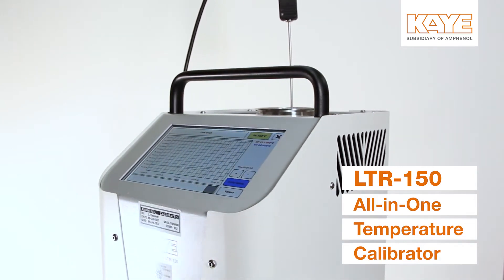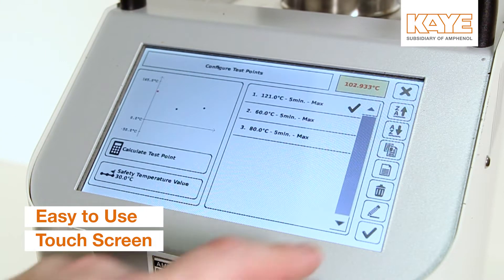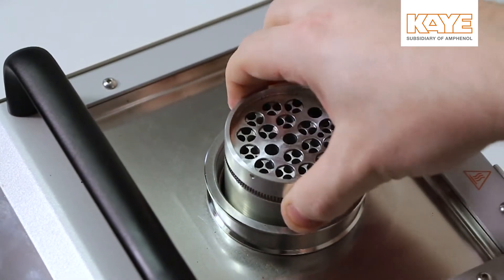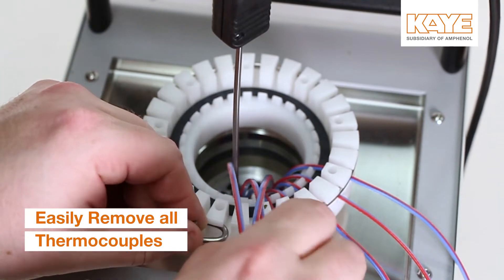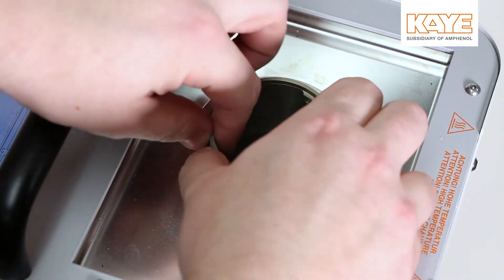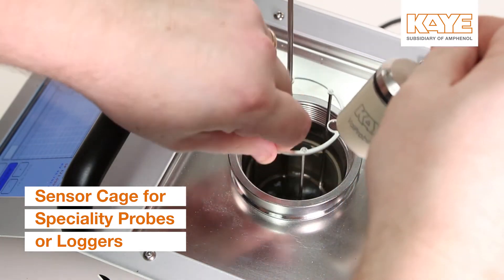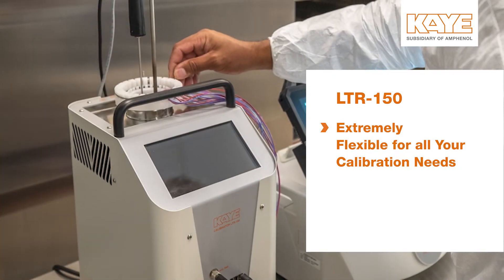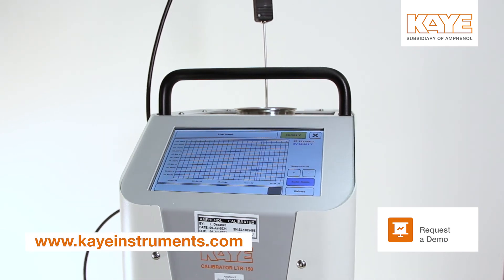Kaye LTR-150 - Dry Block and Liquid Bath Temperature Calibrator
Kaye LTR-150 - Dry Block and Liquid Bath All-in-One Temperature Calibrator